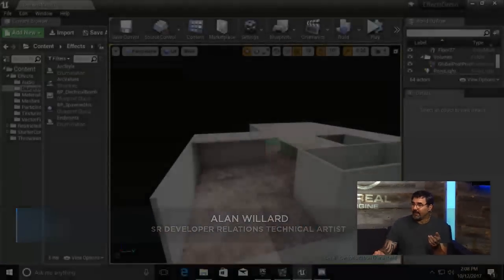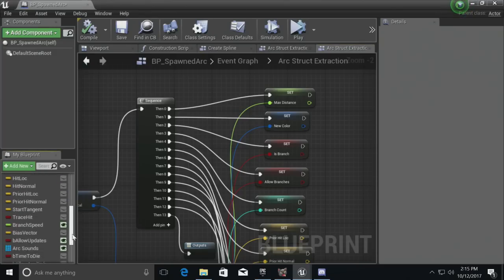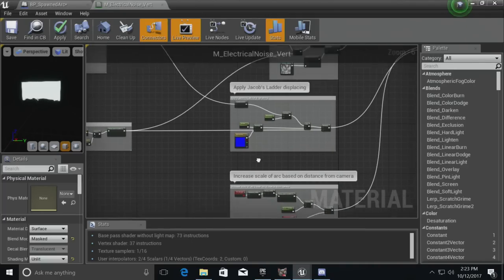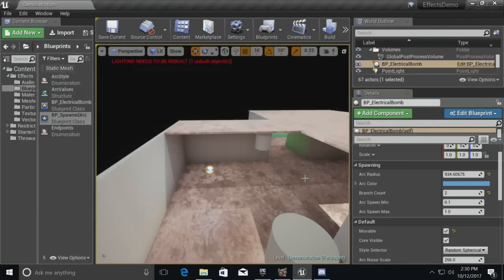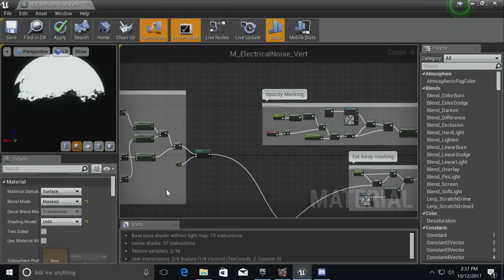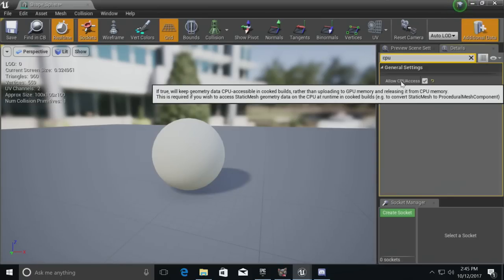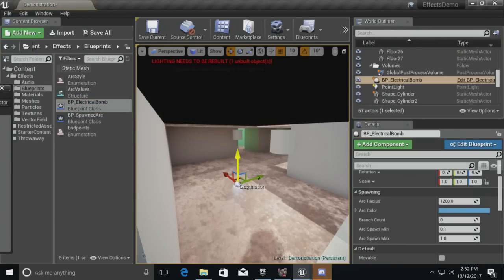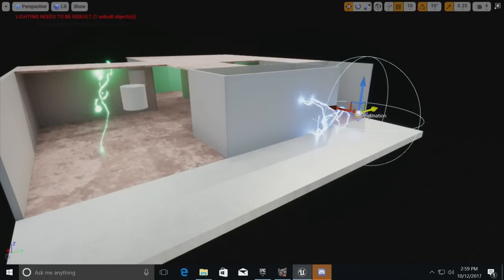Creating Complex VFX | Live Training | Unreal Engine Livestream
On this week's livestream, Alan Willard demonstrates the creation of complex in-game effects using Blueprints, particle systems, and shaders. He shows how these three systems can be interwoven to create complex dynamic effects for in-game use.